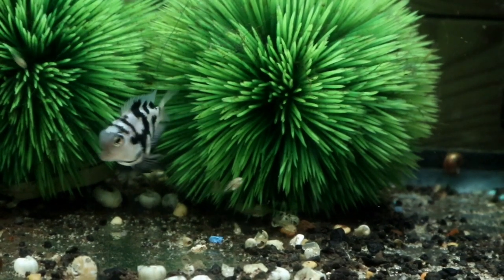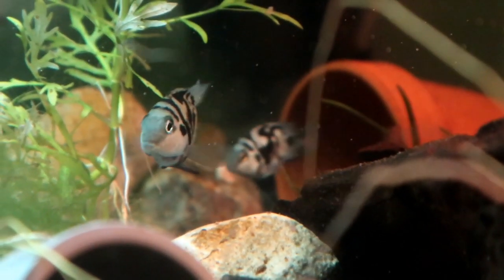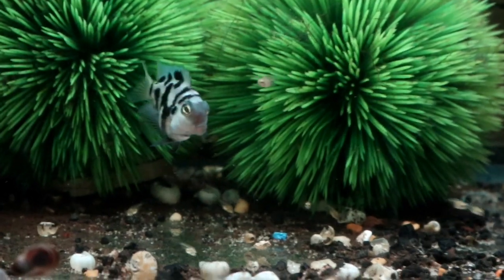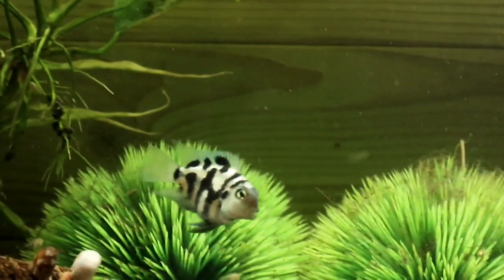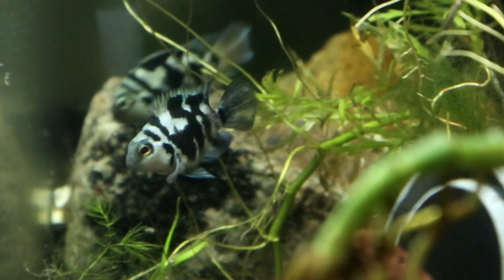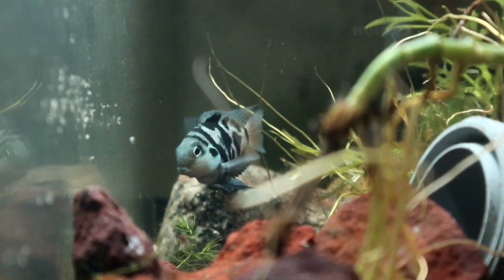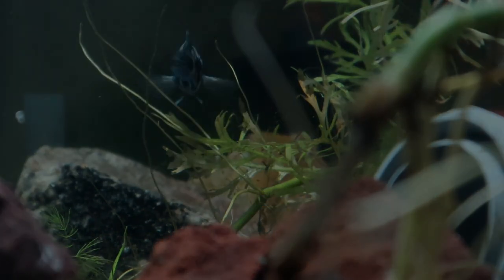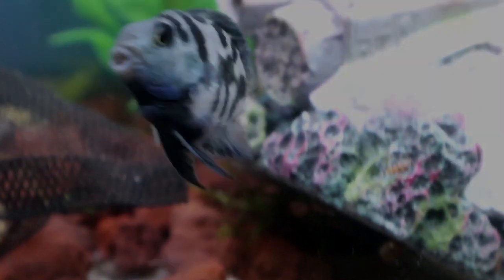Polar Blue Parrot Cichlid and Fry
Check out some of our polar blue parrot cichlid fish. We picked these fish up at Chicago’s Aquashella. Within a few weeks they were busy breeding, so we went and got MORE!

They are a hardy fish that’s easy to manage in a tank. Thanks for stopping by and watching our video. We love to share our fish and aquarium keeping experiences with everybody. For more fun, check out FISHCAULDRON.com where you can find gear and apparel with polar blue parrot cichlids and much, much, more!